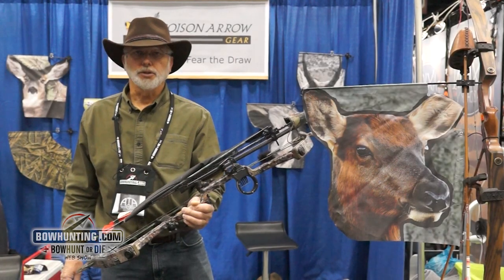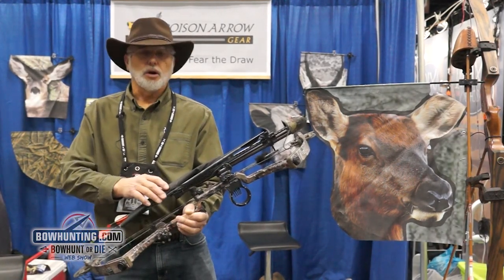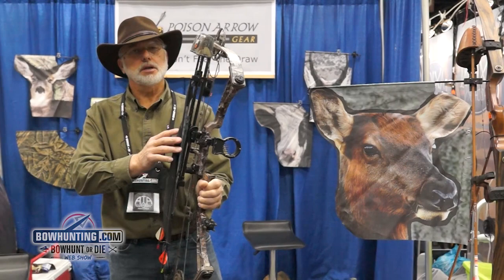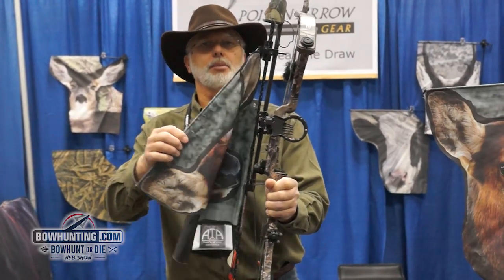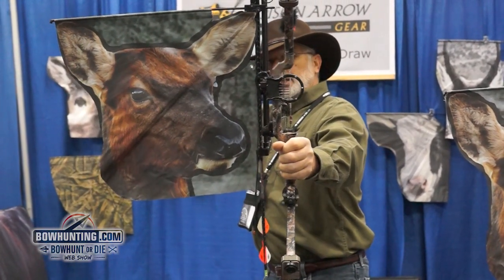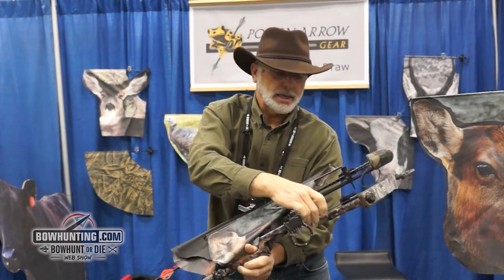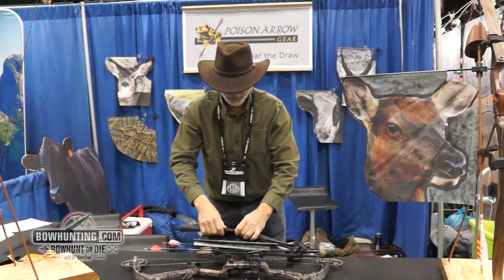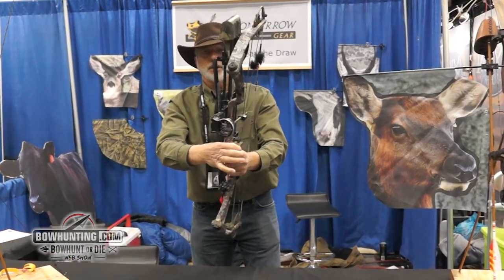Poison Arrow Gear Decoy ATA Show 2015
A decoy that you can attach to your bow to help hide you too.